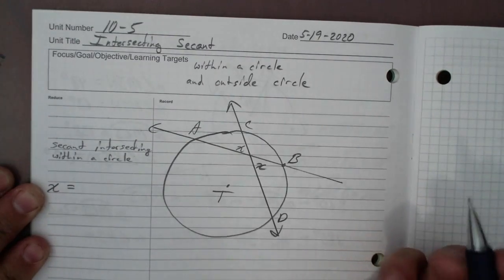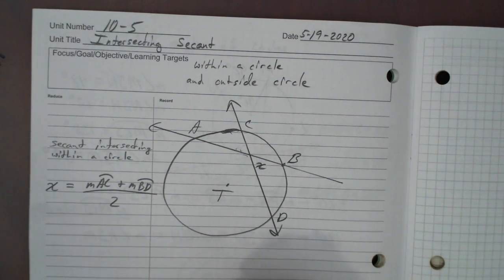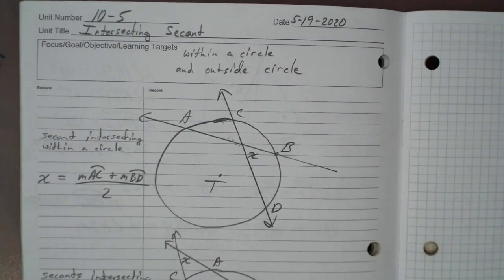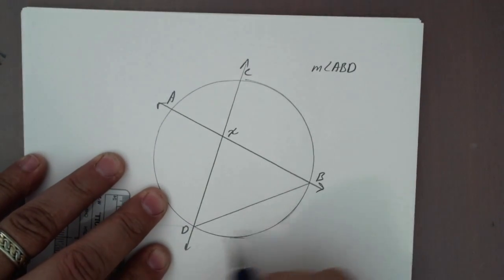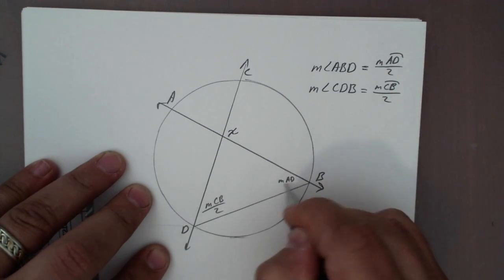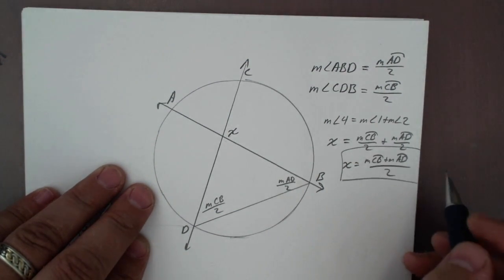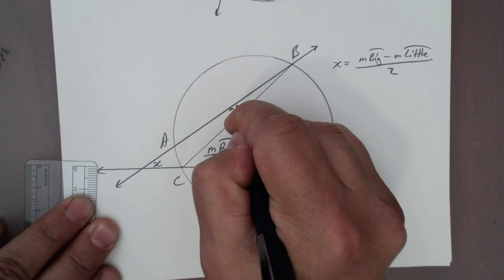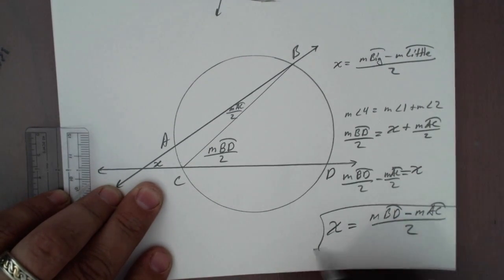10-5: Intersecting Secants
angle measures of intersectig secants inside and outside a circle.